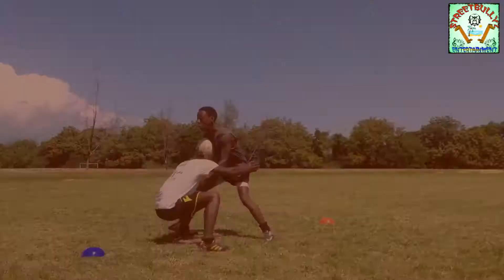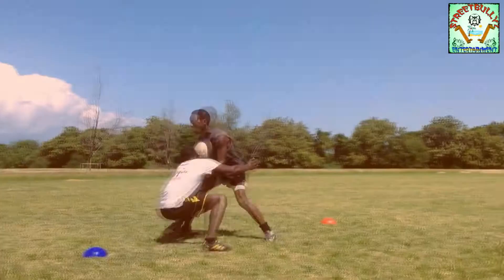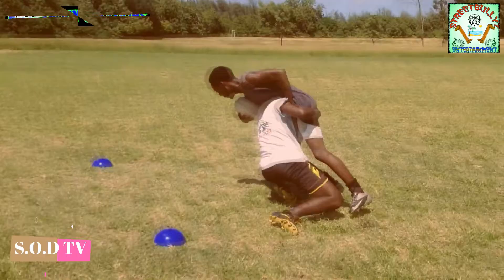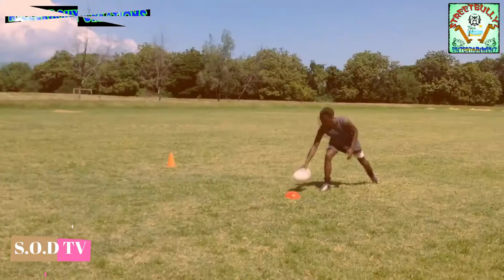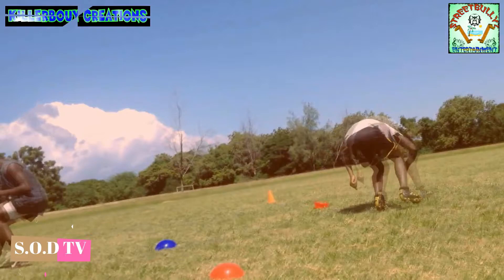HOW TO SIDE STEP AN OPPONENT IN RUGBY (w/JAVAN)BY FELIX TUNEH - 2018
SIDE STEPPING SKILLS IN RUGBY. FUNDAMENTALS AND CRITICAL STEPS